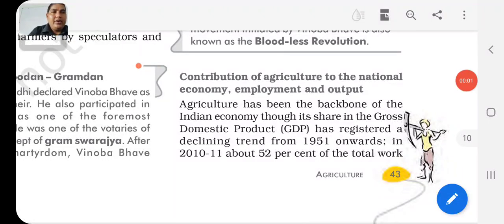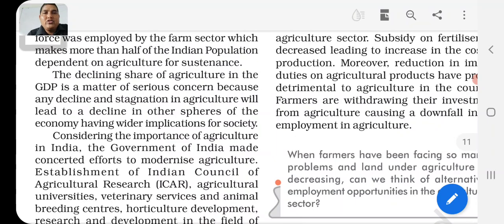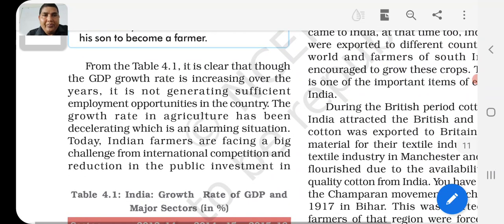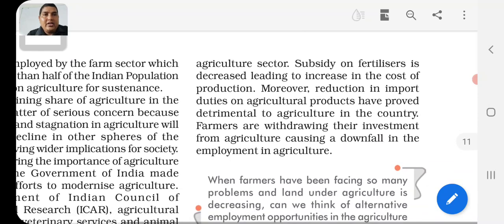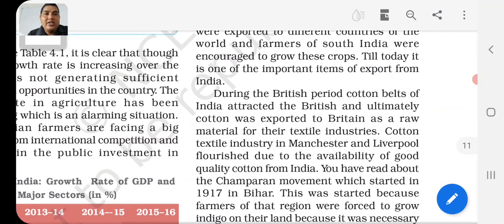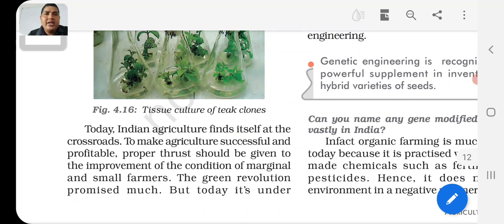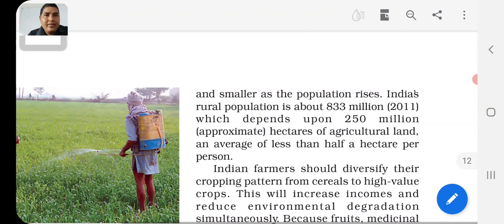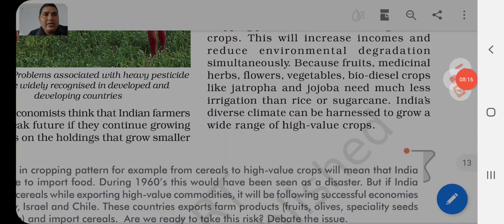Class 10th Geography Part 5 Ch 4